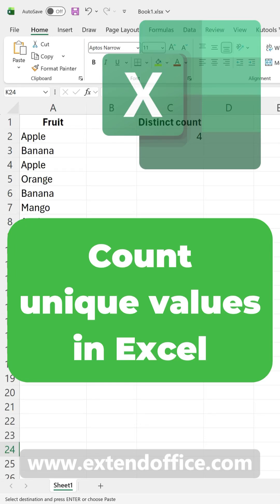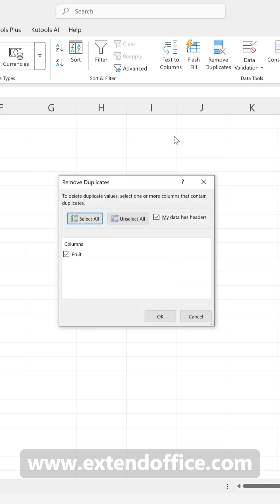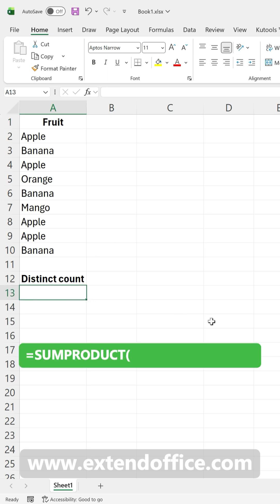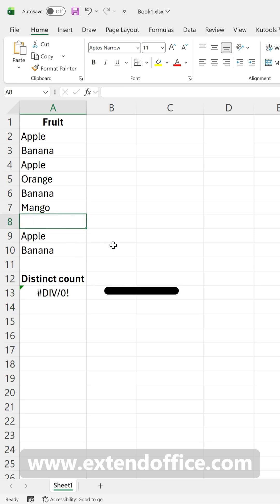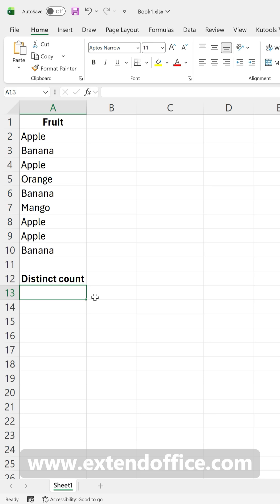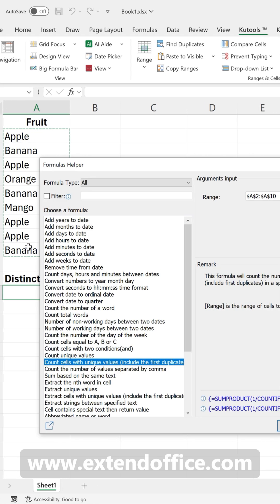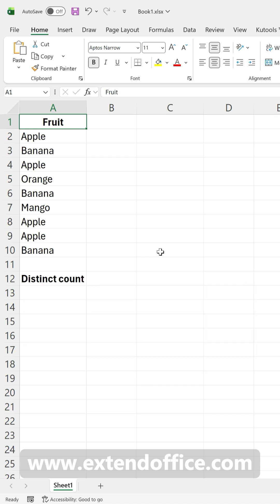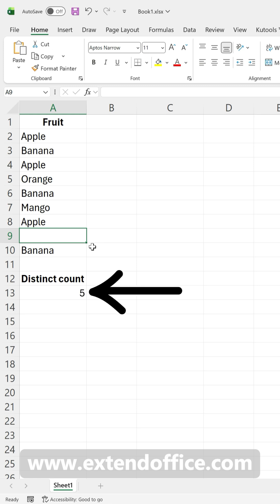Count unique values in Excel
In this Excel tutorial, I’ll show you four easy ways to count unique values. We’ll start with the simplest method - removing duplicates - then move on to using SUMPRODUCT with COUNTIF for a dynamic formula. You’ll also see how Kutools can quickly insert an advanced formula for you, and finally how to use COUNTA + UNIQUE in newer versions of Excel (Excel 2021, Excel 365, and later).